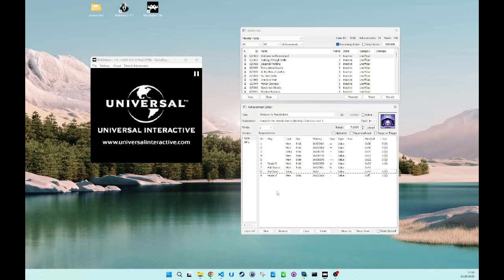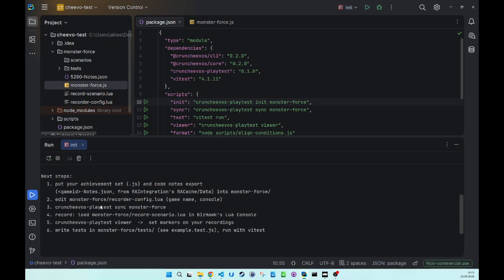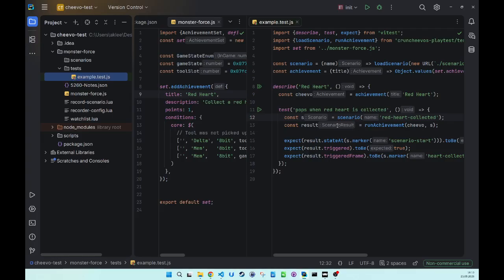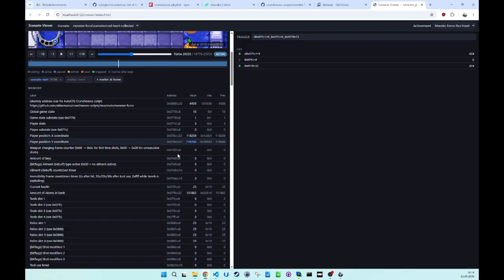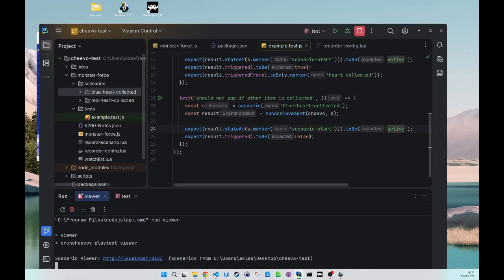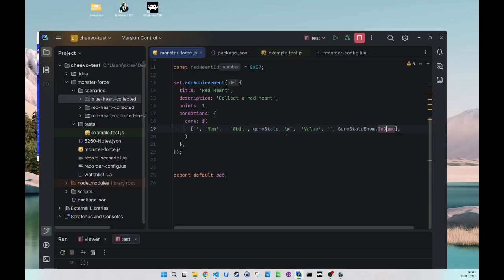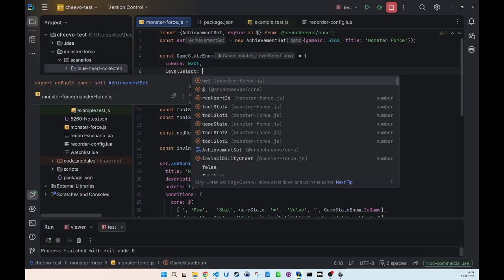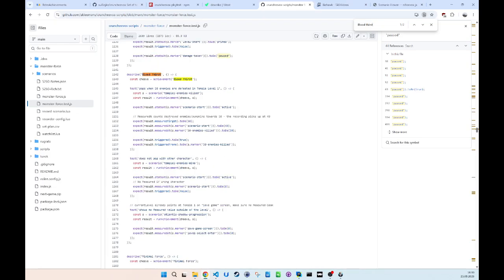How to Write Tests for Achievements (RetroAchievements)